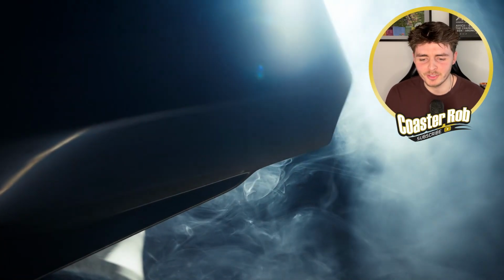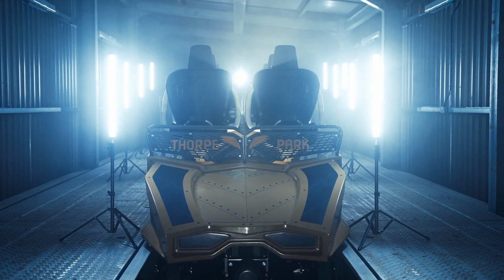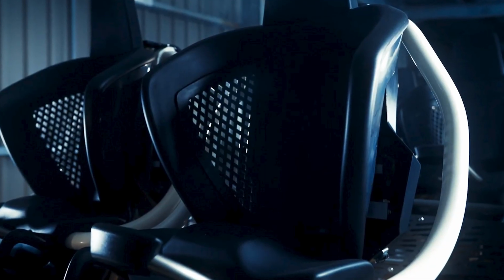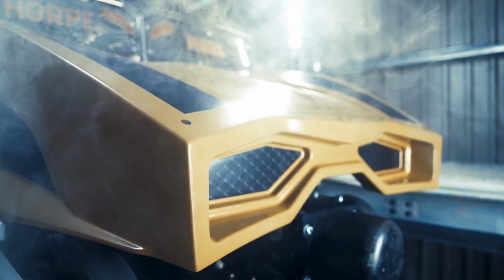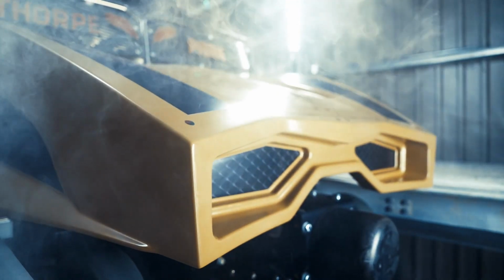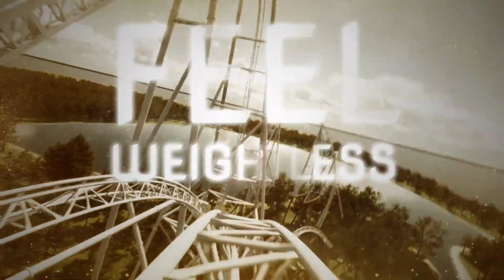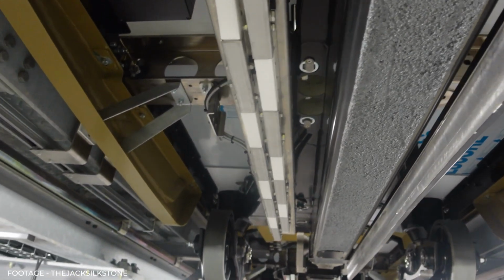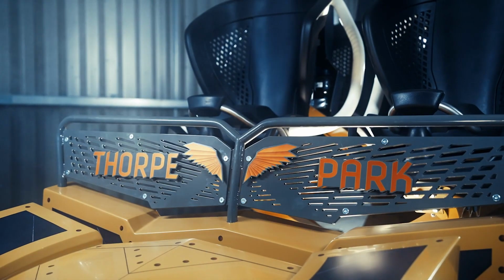My OPINION on Hyperia's Train Reveal...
How's it going it's Rob!

Thorpe Park finally officially released the design for Hyperia's trains! They look really sleek and tie in nicely with the overall brand for the ride! I give my opinion on them and my first reaction to the reveal!

Let me know what you think of the rides train designs below!